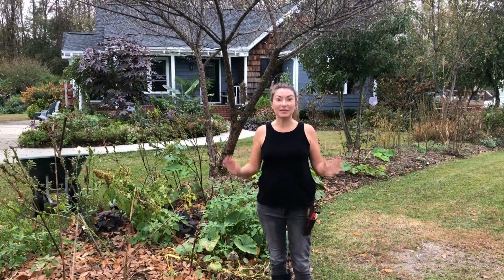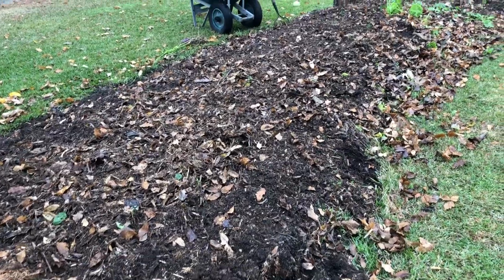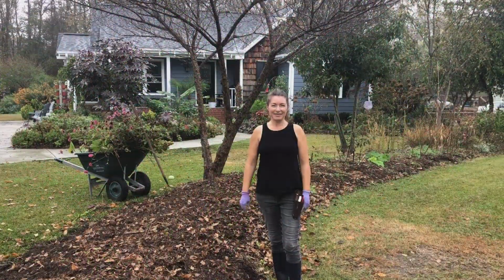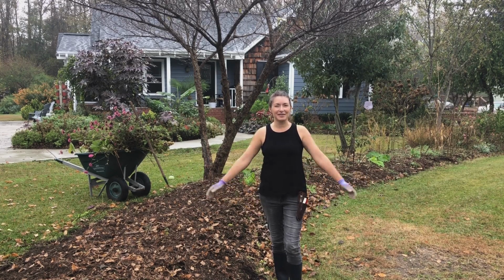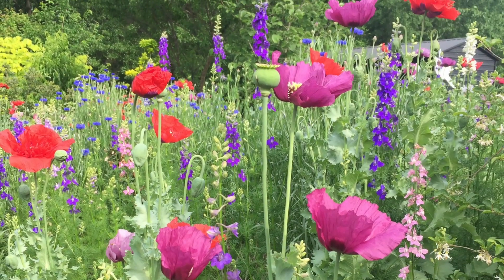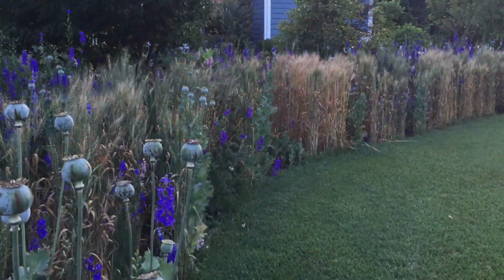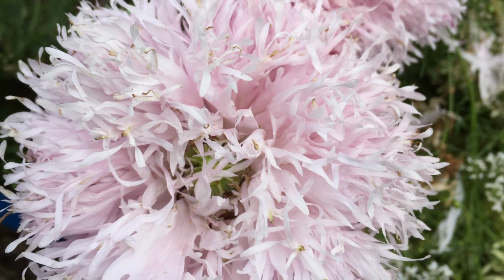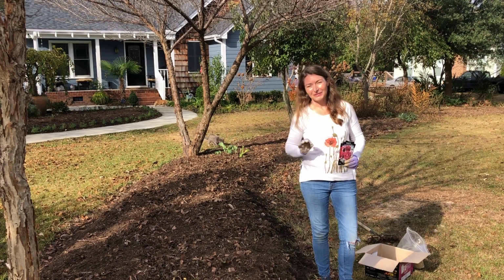How To Plant A Barley Border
Discover how easy it is to seed barley, larkspur, and poppies to create a gorgeous border for spring interest.